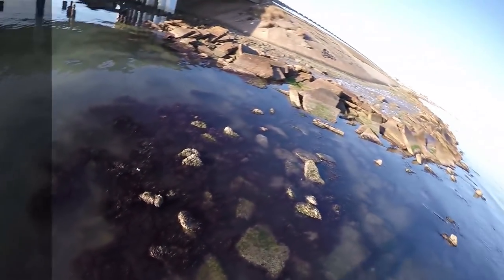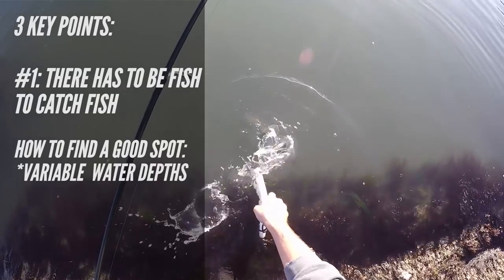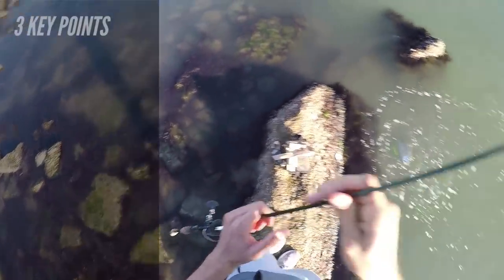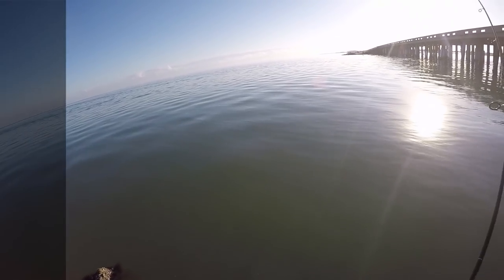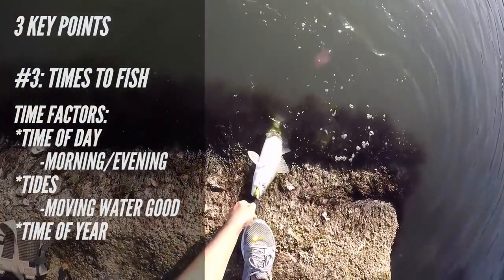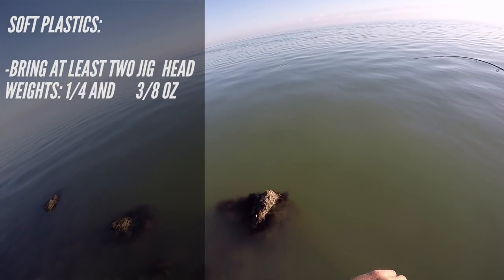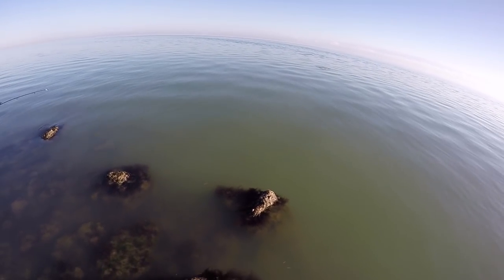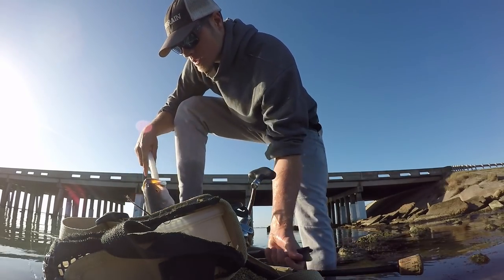Beginner Saltwater Shore Fishing Guide - With Lures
Thresher's shore fishing guide with lures.
    -Want to know how to catch fish from shore on lures? Here ya' go.

In this saltwater shore fishing guide I tell you what you need to know as a beginner, or even experienced angler, to catch fish from shore with lures. Fish include speckled trout, redfish, and flounder mostly.

I will do a write-up but it ain't done yet, alright?